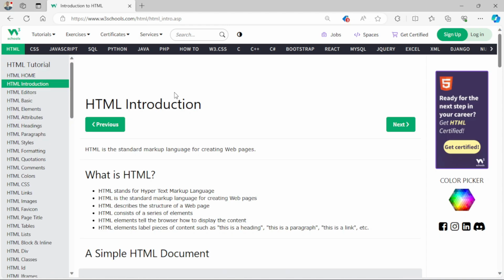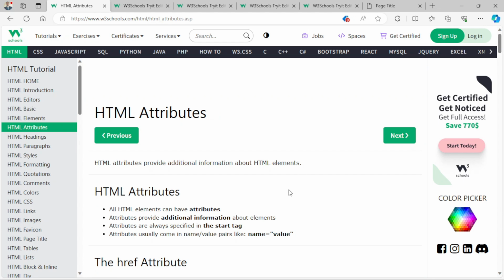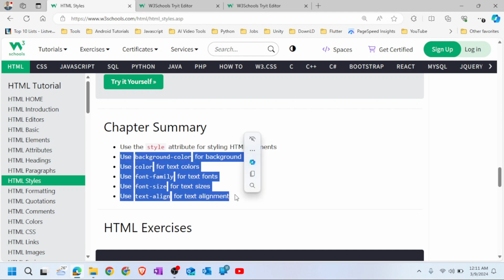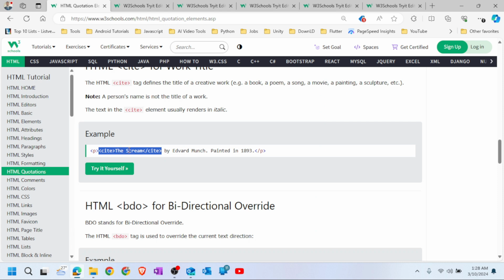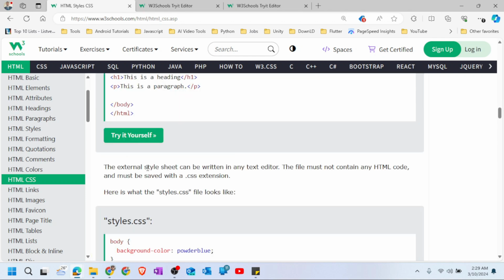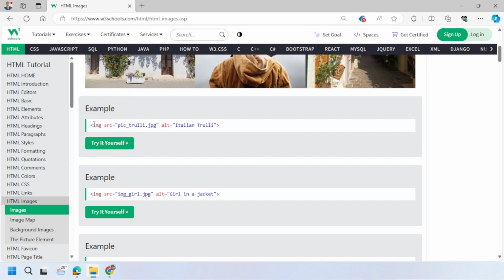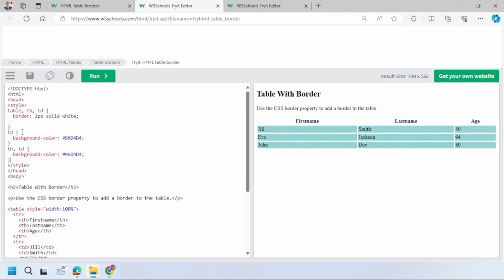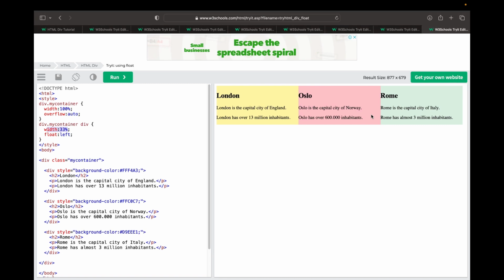W3Schools HTML FULL Course in 4 Hours | W3Schools HTML Tutorial | Leran HTML using W3Schools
🌟 Welcome to the ULTIMATE HTML Tutorial for beginners using W3Schools in 4 Hours! Join Dr. Zeeshan Bhatt  and Learn HTML using w3Schools, as he takes you through a comprehensive journey to master HTML. Whether you're a complete beginner or looking to solidify your web development skills, this course will equip you with everything you need to know about HTML.

📚 What You'll Learn:
In this detailed 4-hour course, we will cover all essential HTML topics, including:

HTML Basics: Understand the structure and syntax of HTML.
HTML Elements and Attributes: Learn about different HTML elements and how to use attributes effectively.
HTML Headings, Paragraphs, and Text Formatting: Discover how to structure text content on your web pages.
HTML Links: Create hyperlinks to connect different web pages and resources.
HTML Images: Learn how to embed and manipulate images within your web pages.
HTML Lists: Understand ordered and unordered lists for organizing content.
HTML Tables: Create and format tables to display data.
HTML Forms: Build interactive forms to collect user input.
HTML5 Semantic Elements: Use semantic tags to improve the structure and accessibility of your web pages.
HTML Audio and Video: Embed multimedia content into your web pages.
HTML APIs: Explore advanced HTML features and integrate with various APIs.

🔍 Searchable Keywords:
ULTIMATE HTML Full Course: Comprehensive HTML training for beginners and advanced learners.
HTML in 4 Hours: Master HTML quickly with our detailed 4-hour course.
HTML Basics: Learn the fundamental concepts of HTML.
HTML Tutorial: Follow along with W3Schools for structured and easy-to-understand lessons.
HTML Elements and Attributes: Deep dive into HTML elements and attributes.
HTML5: Discover the new features and capabilities of HTML5.

🎓 Expert guidance from Dr. Zeeshan Bhatt, an experienced educator.
🌐 Comprehensive coverage of HTML topics using W3Schools resources.
💡 Practical examples and hands-on demonstrations to solidify your understanding.

🚀 Unlock the full potential of HTML with our detailed course - Let's get started! 💻✨